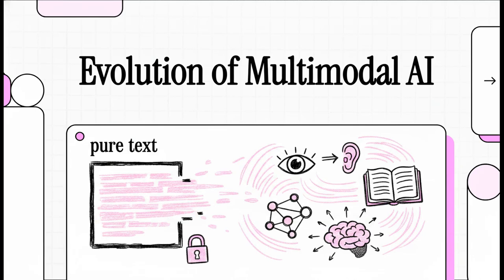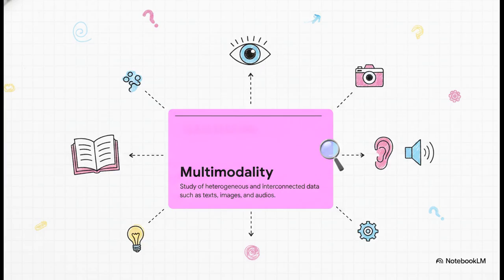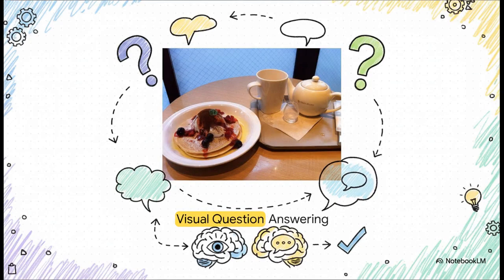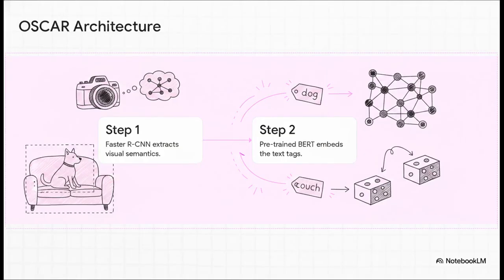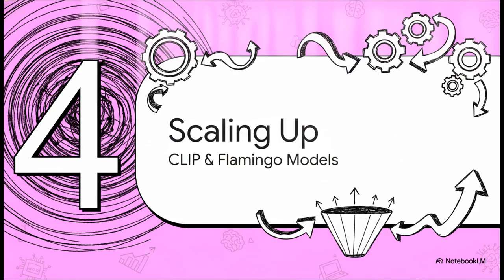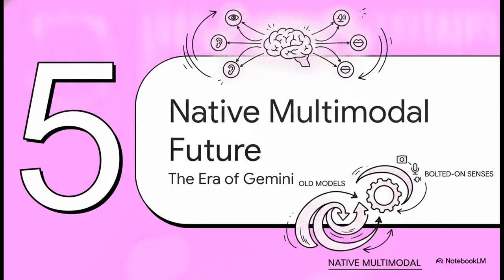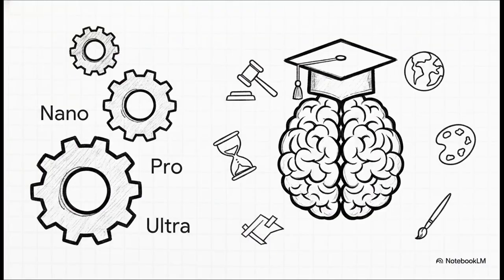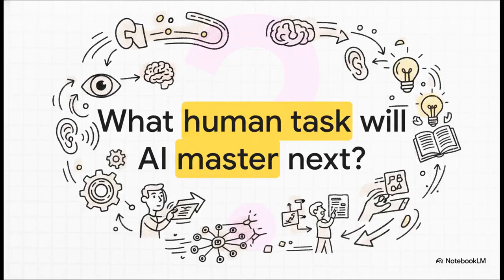Evolution of Multimodal AI | Multi Model Language Model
L9- Multi Model Language Model